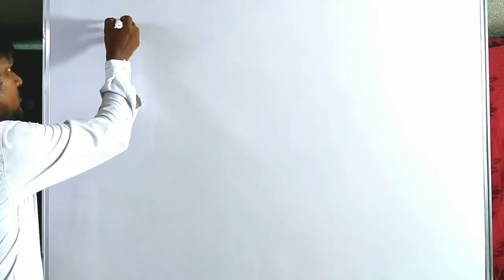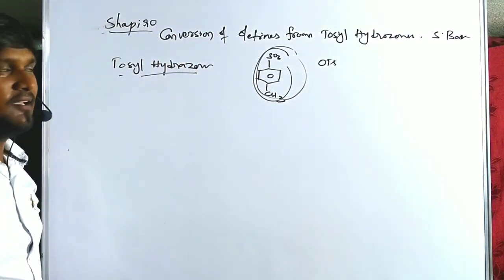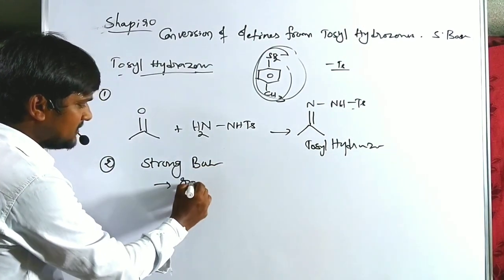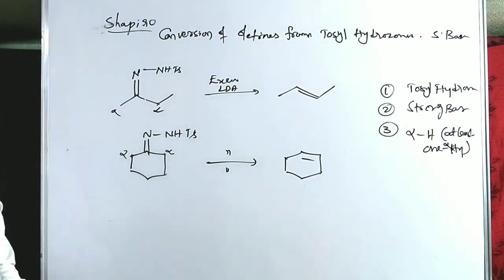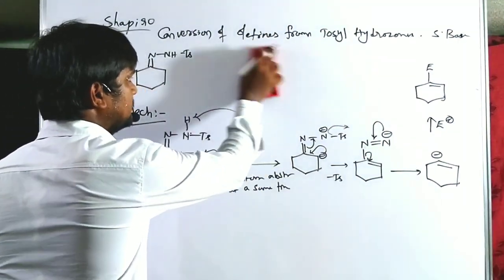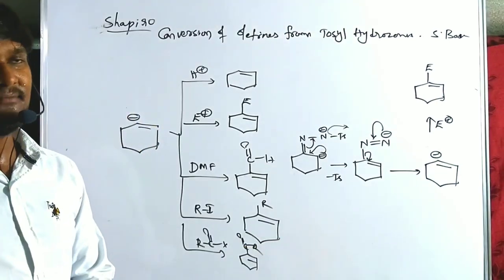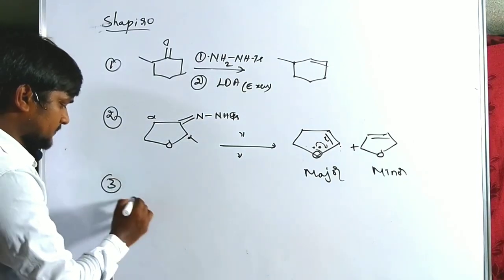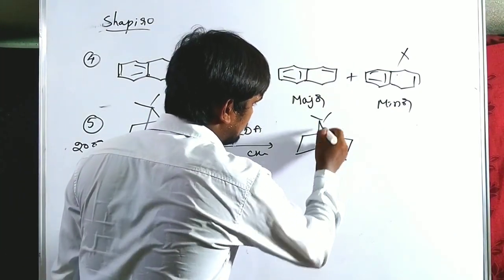Shapiro Reaction- Mechanism & Regio selectivity - CSIR-NET & GATE advanced named reaction